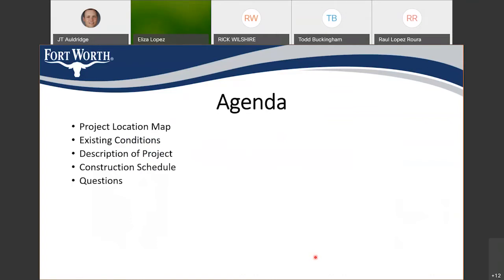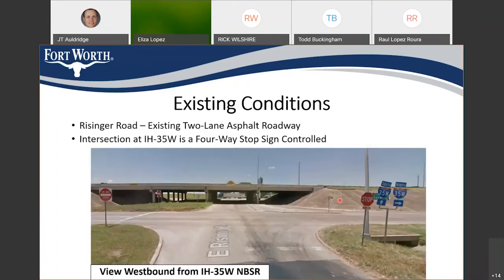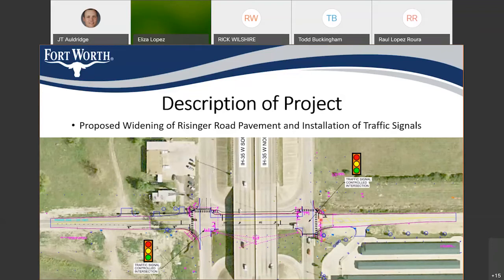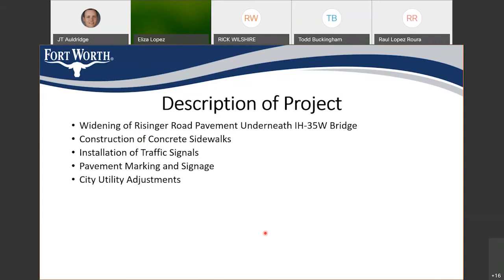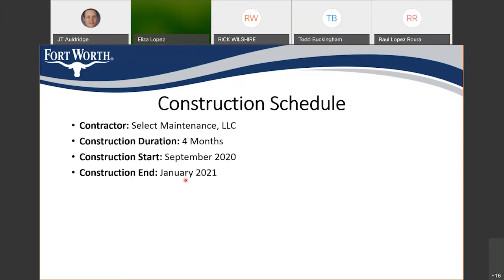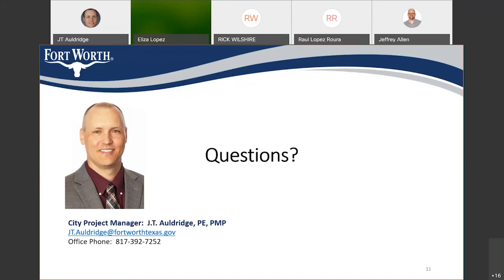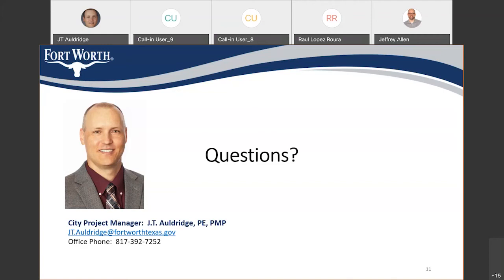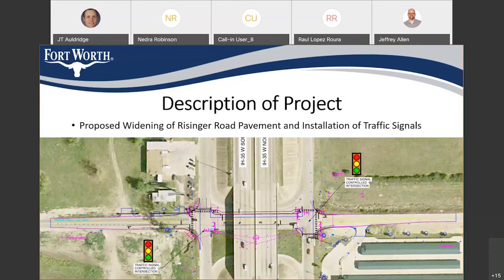Risinger at I-35 Improvements